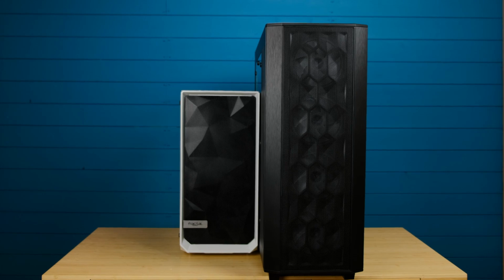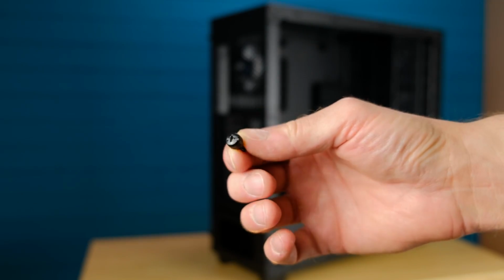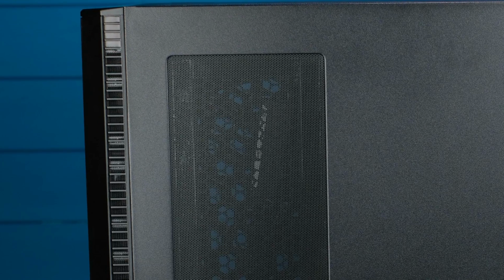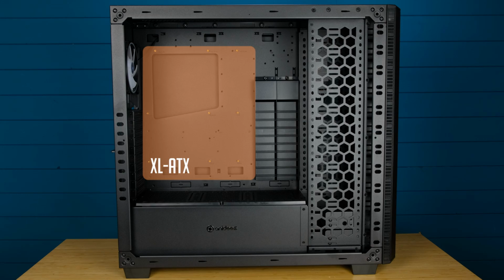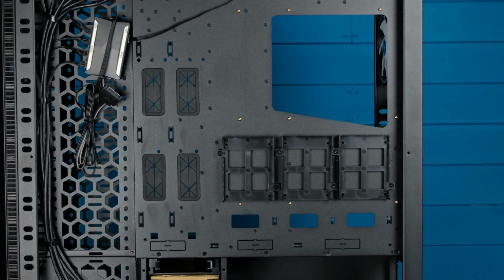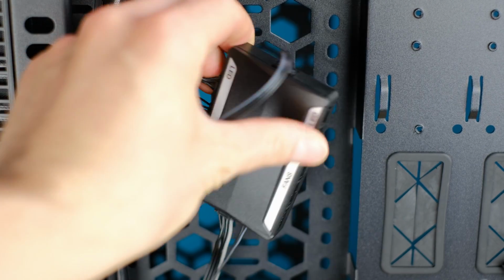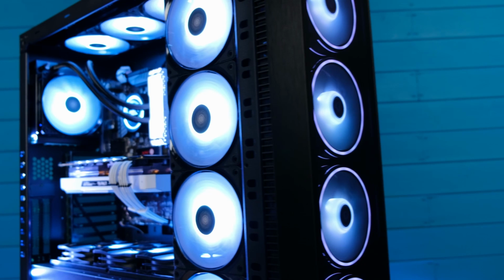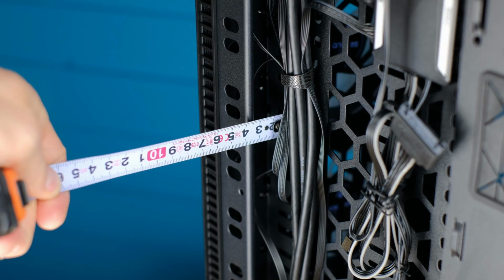INSANE FULL TOWER RGB CASE - Anidees AI CRYSTAL XL PRO OVERVIEW - Unboxing / PC Build / Workstation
► Anidees AI CRYSTAL XL PRO @ Amazon

Insane Full Tower ATX RGB PC case - AI CRYSTAL XL PRO from Anidees. These guys (Anidees) were cool enough to send me a case for this overview. And so, I was impressed by its size as my Meshify C looks so tiny when compared.
It has somewhat industrial style look and it comes with 5 addressable RGB fans as-well-as 2 LED strips included. It supports up to twenty 120mm fans, tons of possibilities for your storage - up to 21 SSD drives, as well as 5 different locations for your radiators.
In case you are looking to build a custom water cooling loop or a nice looking workstation, this video is for you.

TIMESTAMPS
00:00 - Intro
01:16 - Anidees PC Case
01:46 - Tempered Glass Side Panel
02:01 - Back
02:26 - Other Side Panel
02:39 - Front Panel (-s)
03:37 - Bottom
03:53 - Top with IO
04:34 - Motherboard Support
04:47 - Fan / Rad Support
05:31 - Storage Support
06:33 - Included Accessories
07:40 - PC Build
08:50 - NICE B-Roll
09:35 - Final Words